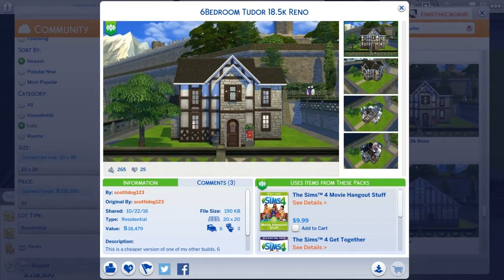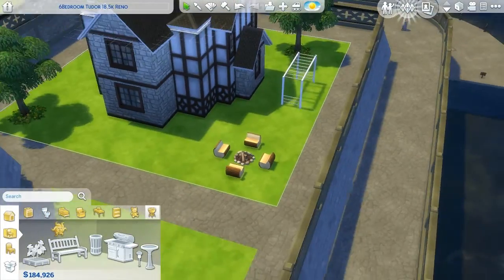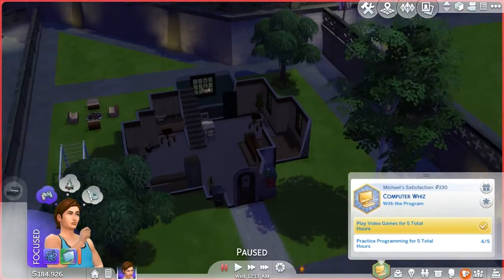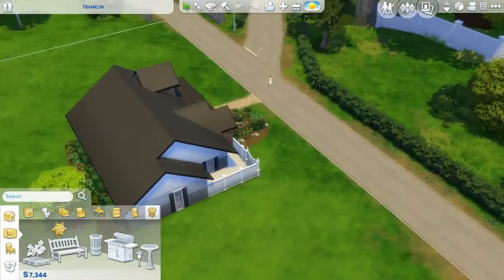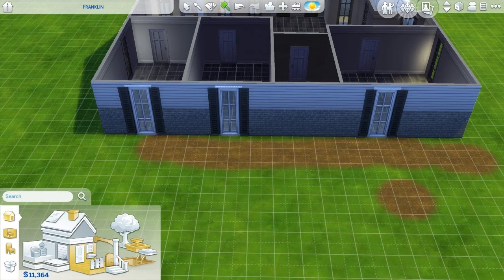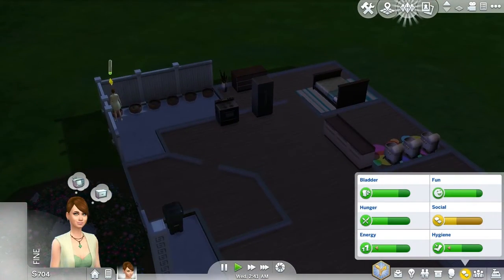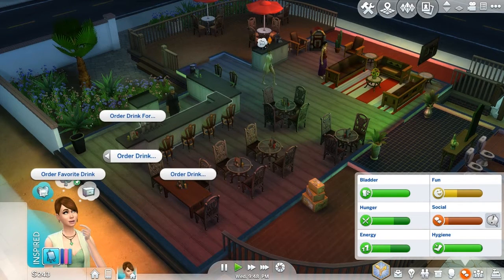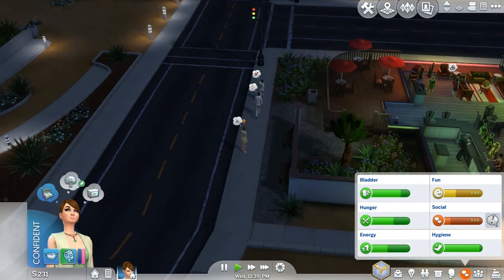ON TO THE NEXT GEN | Sims4| 100 Baby Challenge | Part 35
Mom Count: 2
(always at the beginning of the episode)

Origin ID: FindUtheCwordK